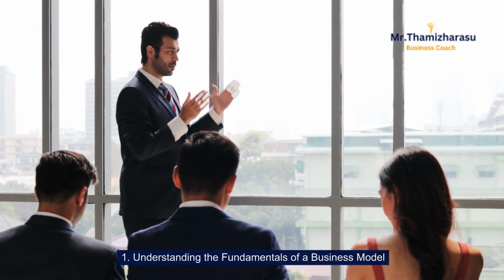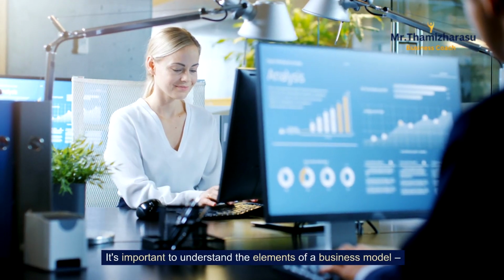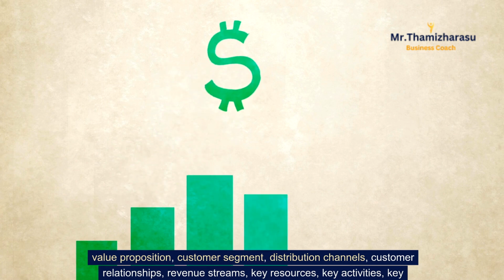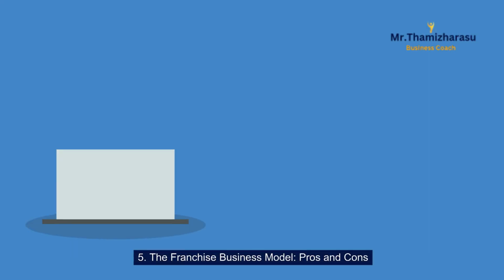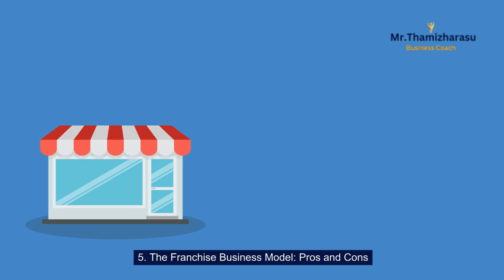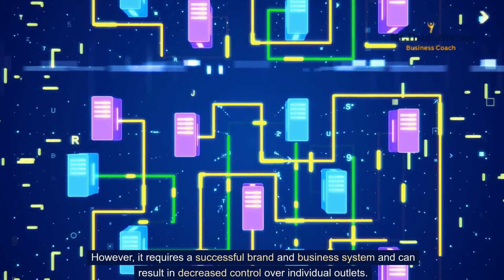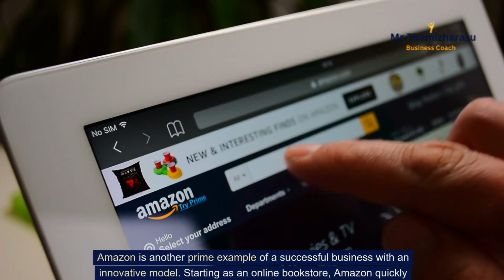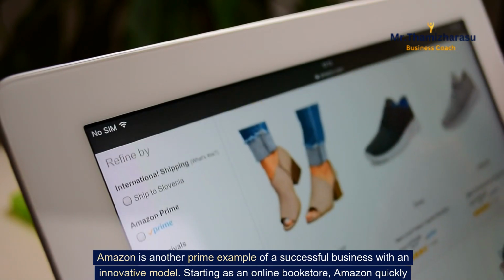business model | Exploring the Role of Business Models in Today's Competitive Market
1. Understanding the Fundamentals of a Business Model

A business model is like a blueprint for your business. It outlines how a company creates, delivers, and captures value.
It's important to understand the elements of a business model –
 value proposition, customer segment, distribution channels, customer relationships, revenue streams, key resources, key activities, key partnerships, and cost structure.

2. The Role of a Business Model in Business Success

Business models are not just theoretical concepts. They have a direct impact on whether a business succeeds or fails.

A well-designed business model can identify new opportunities, streamline operations, and increase profitability.

3. Different Types of Business Models: An Overview

There isn't a one-size-fits-all business model. From subscription models like Netflix to the franchise model like McDonald's,
 the best business model depends on various factors like industry, customer behavior, and market trends.

4. In-depth Examination of the Subscription Business Model

The subscription model provides a steady stream of income and better customer retention.
This model works best when there is a continuous demand for a product or service like software or media content.

5. The Franchise Business Model: Pros and Cons

Franchising allows businesses to expand rapidly using the capital of franchisees.
 However, it requires a successful brand and business system and can result in decreased control over individual outlets.

6. How to Choose the Right Business Model for Your Business

Firstly, you need to deeply understand your business. Identify your target customers, the value proposition you offer, and what sets your business apart from the competition.

Your business model depends on your unique value proposition, target market, and resources. It's important to research, test, and refine your business model.

7. Insight into the Freemium Business Model in Digital Enterprises

Freemium models are popular in digital enterprises where basic services are free, but premium features are paid. This model can attract a large user base and drive conversions.

8. Effectively Adapting Your Business Model to Market Changes

Market trends and customer needs change. Businesses should regularly review and adapt their business model to stay competitive.

9. Case Studies: Successful Businesses and their Innovative Models

Netflix's subscription model works by charging customers a monthly fee in exchange for unlimited on-demand streaming of TV shows, movies, and other content.

Another noteworthy case is Uber, which disrupted the market with its innovative platform business model. Uber doesn't own any cars; instead, it has developed a platform that connects drivers and passengers.

Amazon is another prime example of a successful business with an innovative model. Starting as an online bookstore, Amazon quickly expanded its inventory to become the world's largest e-commerce platform.

10. The Impact of Technology on Business Models: A Look into the Future

As technology evolves, so do business models. Blockchain, AI, and IoT are some technologies shaping the business models of the future.
Such as Enhanced Customer Experiences, Efficient Operations

Remember, a business model is not set in stone. It needs to evolve with your business and market conditions.
 I hope this video provided you with valuable insights into business models.

This is Thamizharasu, your business coach, saying goodbye until next time, and remember, a great business model is the foundation of a successful business.